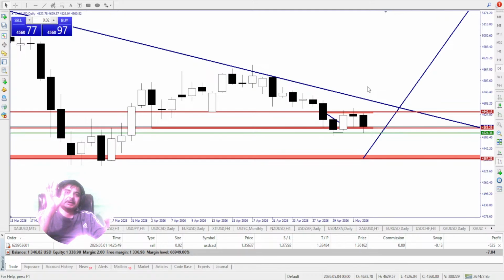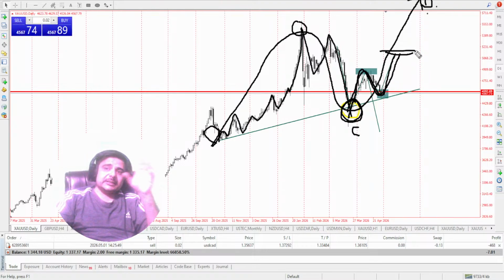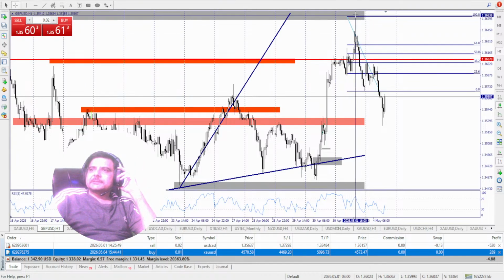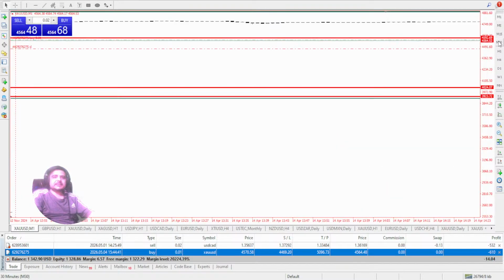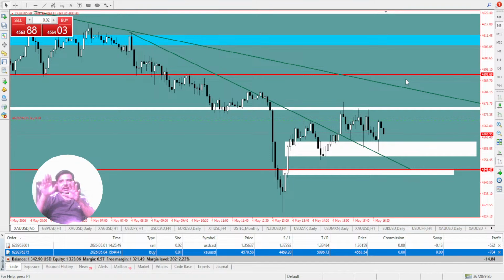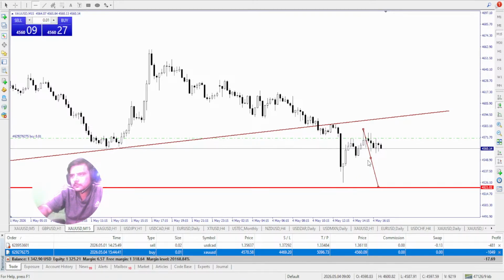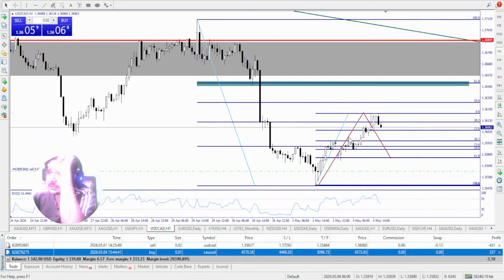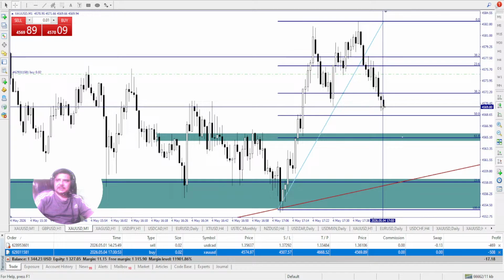This 61.8% Level on Gold Could Be Everything | Forex Live Day Trading Room No. 93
Welcome to Live Forex Trading Room No. 87 — your daily source for professional forex market analysis and live trading insights.

In this live session, we analyze major financial instruments using price action, market structure, trend analysis, and trading psychology.

📊 Markets Covered Today:
✔ Gold / XAUUSD Analysis
✔ EURUSD Live Analysis
✔ GBPUSD Forecast
✔ USDJPY Market Outlook

In this trading room, you will learn:

✅ How to understand real-time market structure
✅ Key support and resistance zones
✅ Buy & sell scenarios for the day
✅ Liquidity grabs and fakeouts
✅ Institutional movement concepts
✅ Trading psychology and patience mindset

This stream is for traders who want to improve their chart reading skills and understand the market deeply.